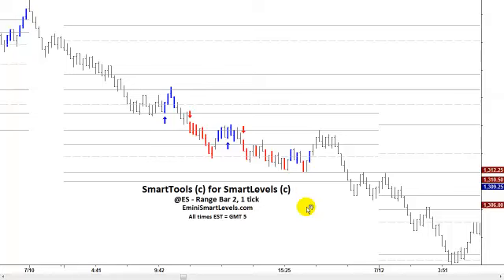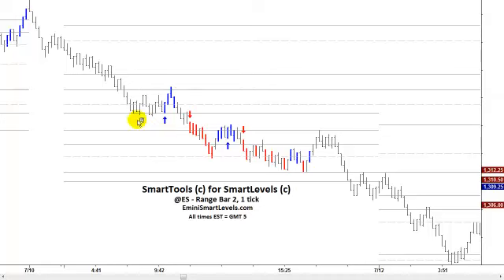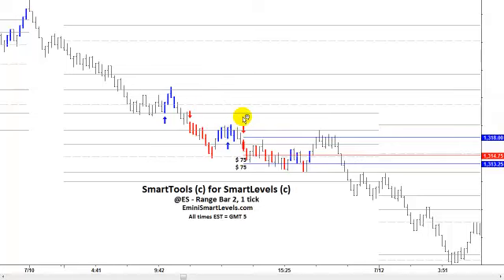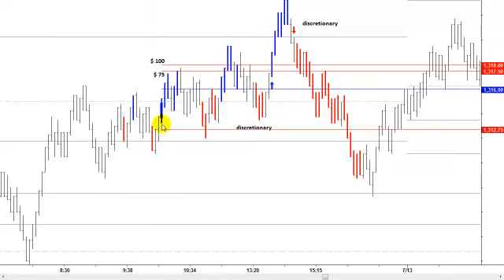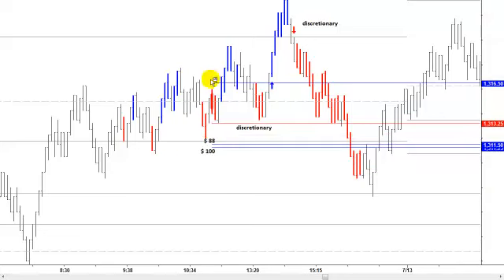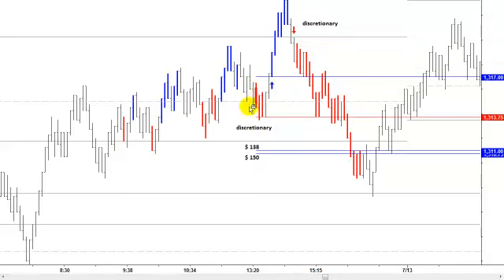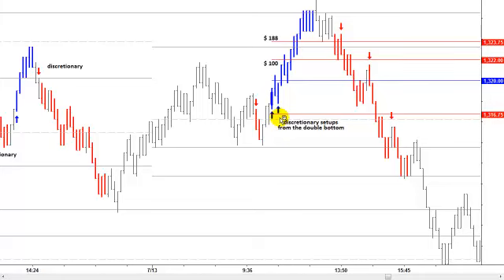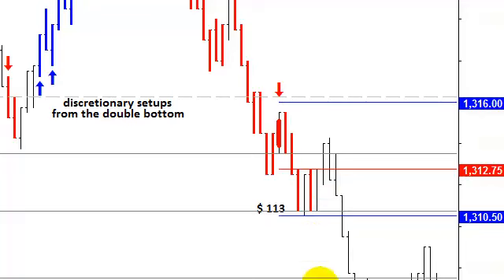Emini SnP - July 11-14, 2011.mp4